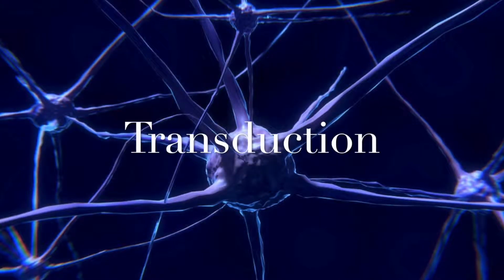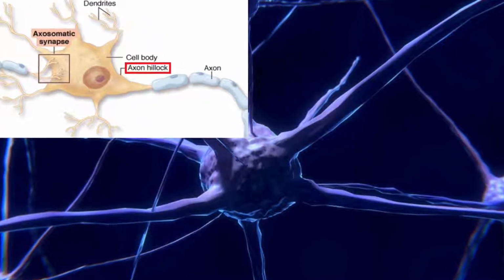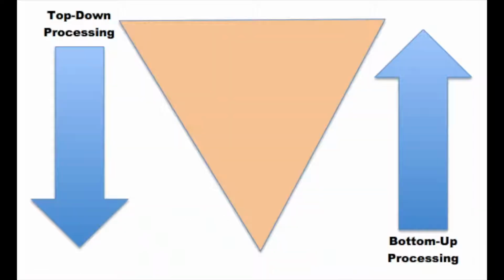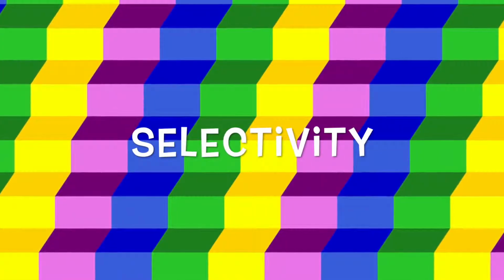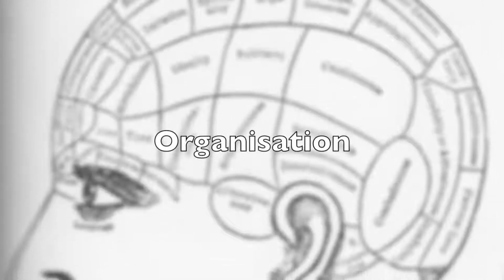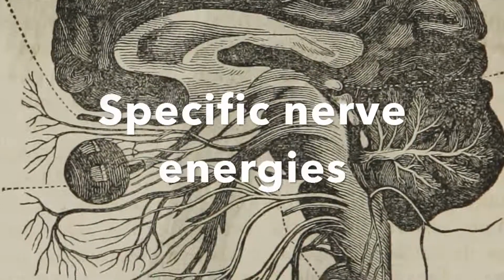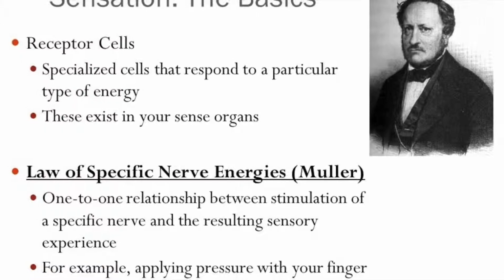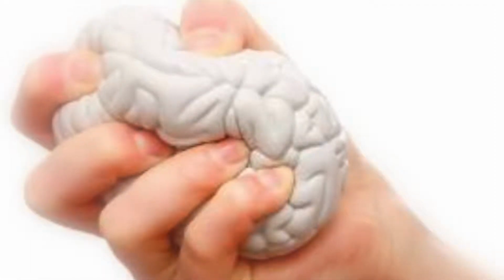Psychophysics- Physiology of perception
A brief video on psychophysics and the physiology of perception.